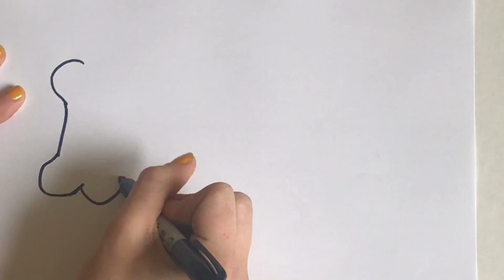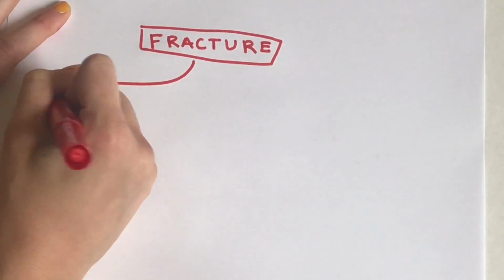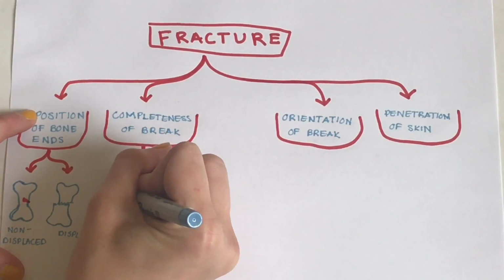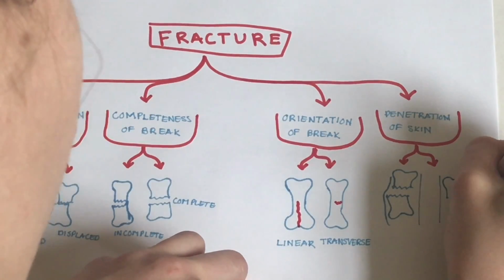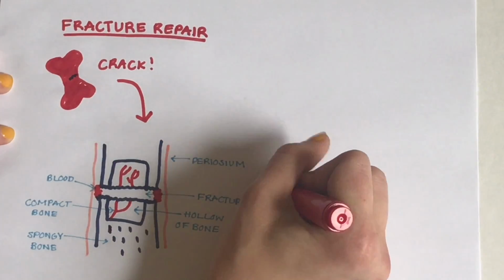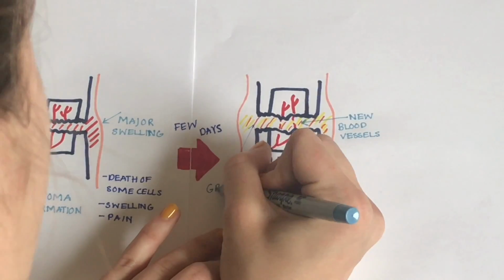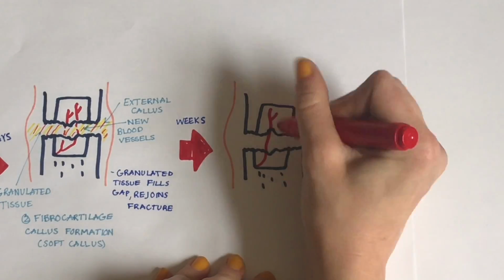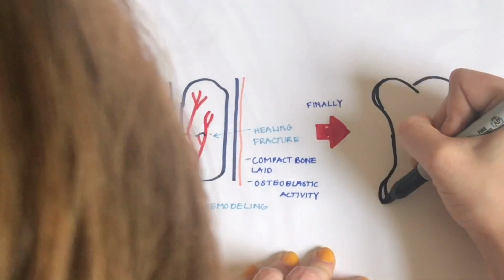fracture video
credit for this video goes to Armando Hasudungan :)) thank you!!